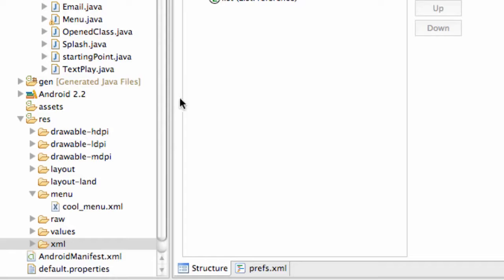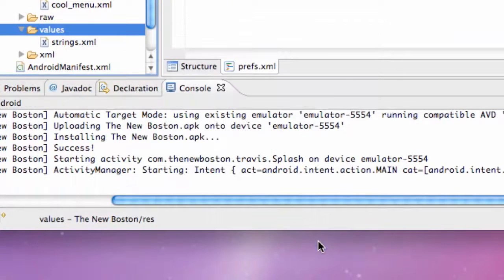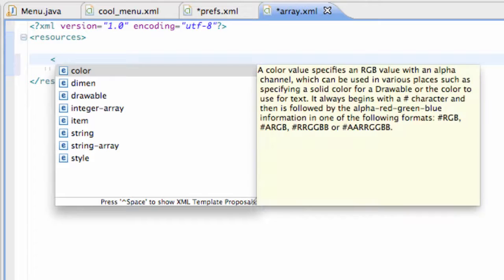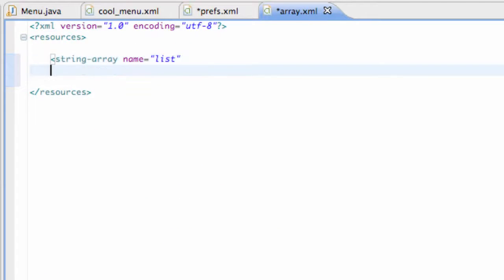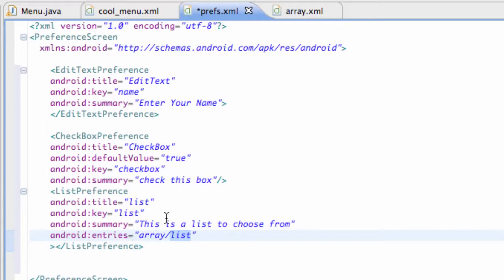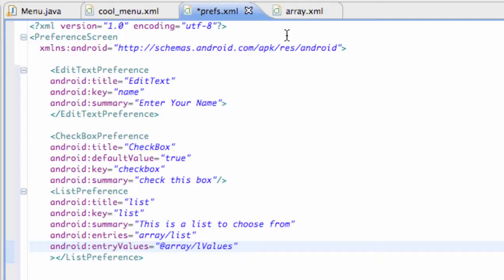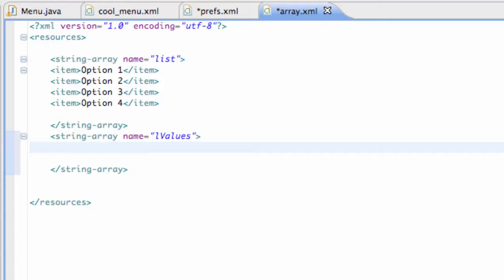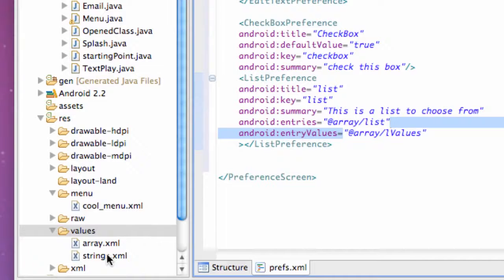Android Development - 55 - Setting up a String array resource.mp4